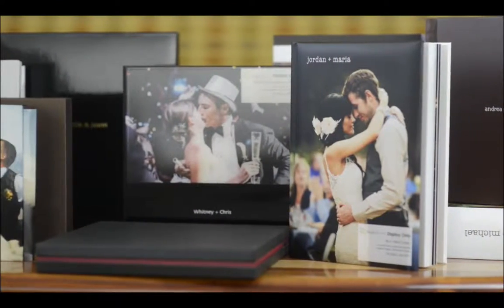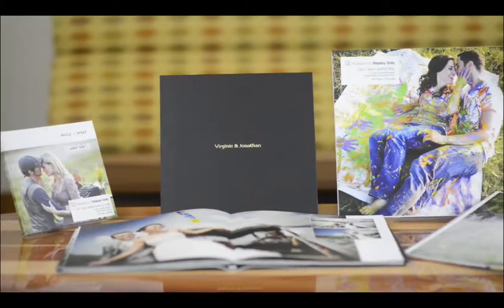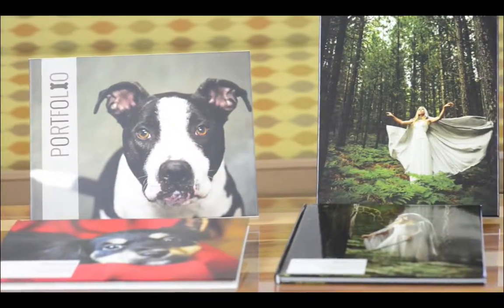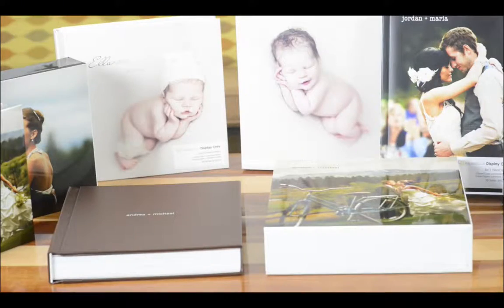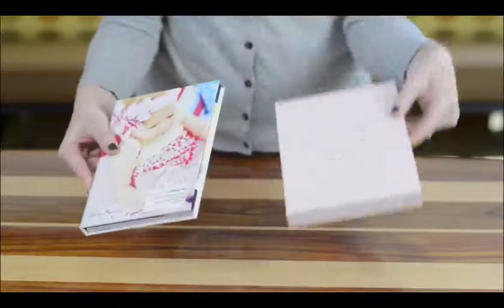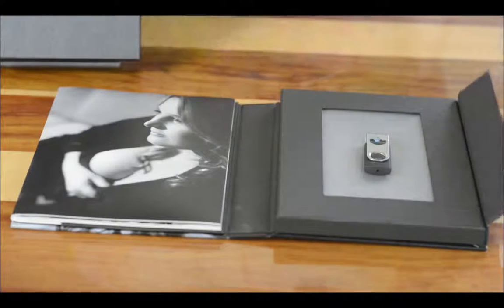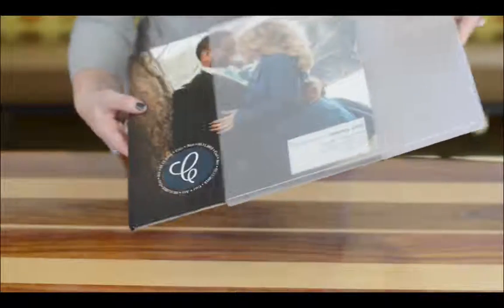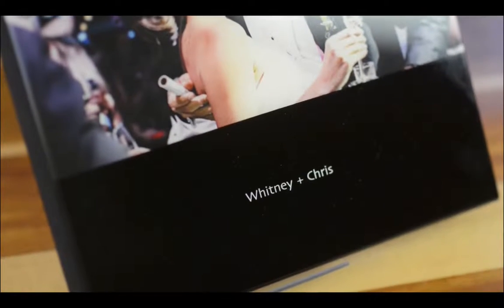Full AsukaBook Product line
A brief overview of the full AsukaBook Product line as of 2014